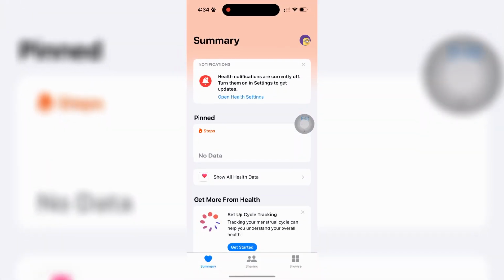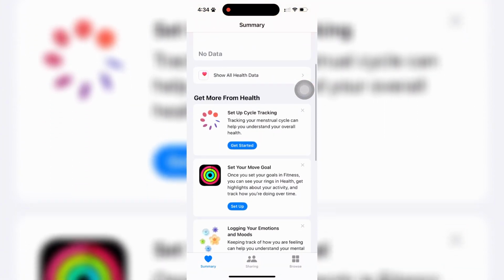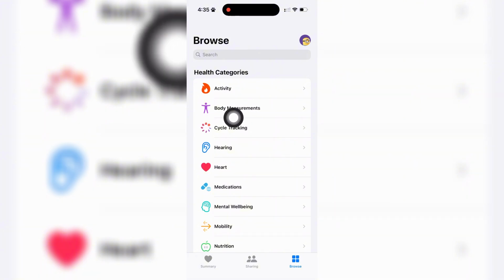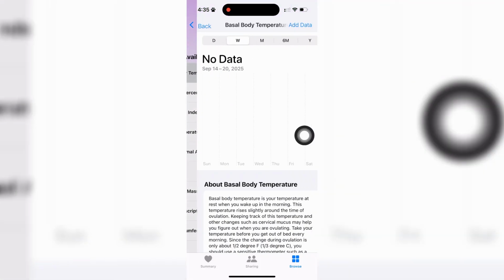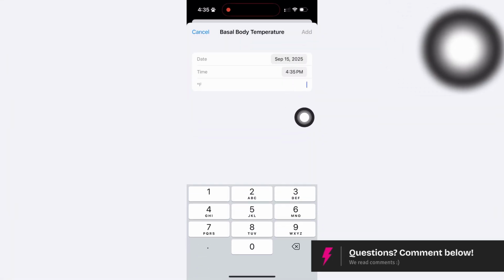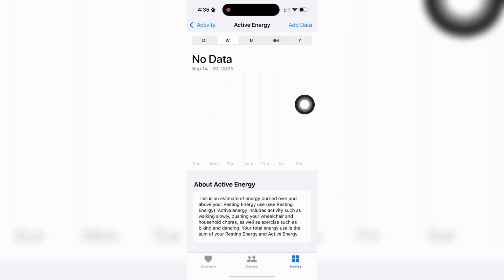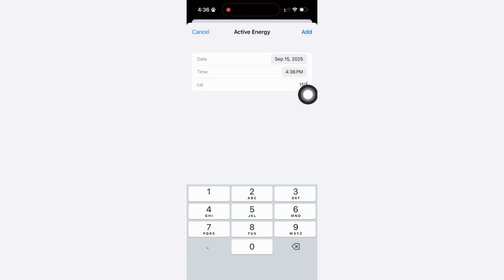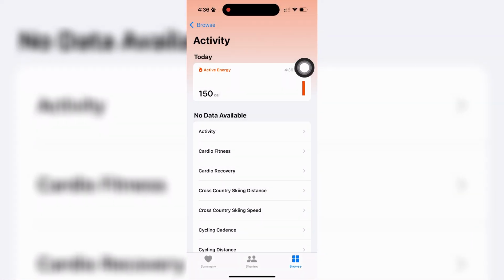How to ADD DATA MANUALLY in Apple Health (Step by Step)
This tutorial explains how to add data manually in Apple Health so you can log health information that isn’t automatically tracked. Please consider liking the video and letting us know if you have any comments, ideas or questions, we really appreciate any feedback! We have plenty of other tutorials on our channel so come and see if we can help you with anything else :)